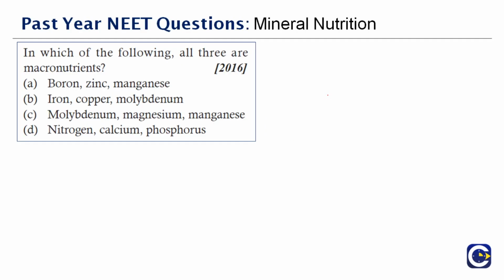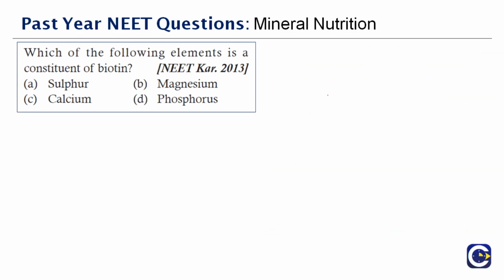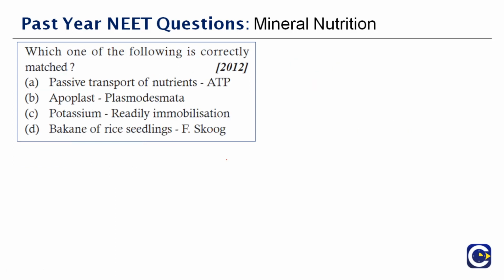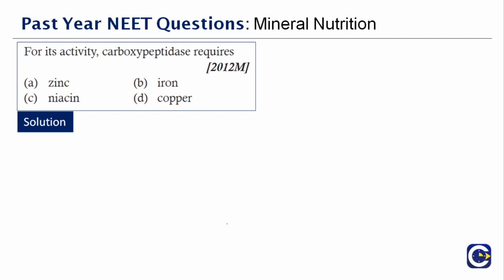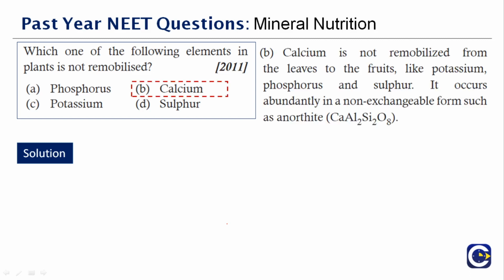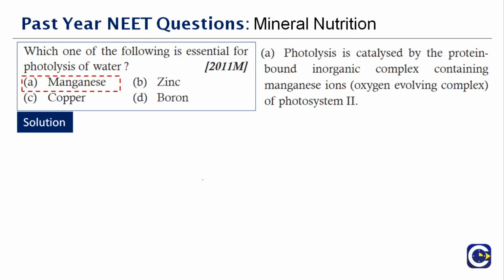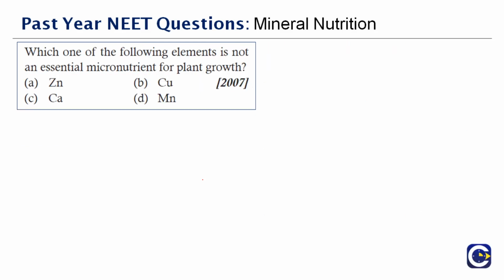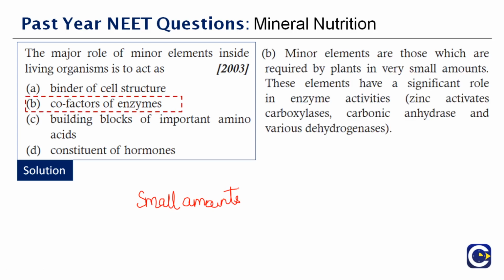Past Year NEET Questions-Mineral Nutrition Part 1